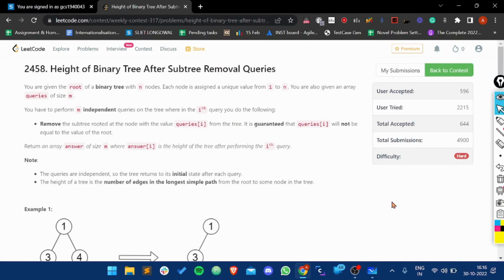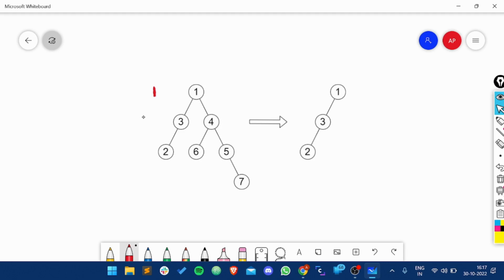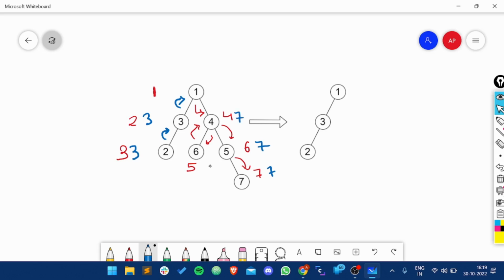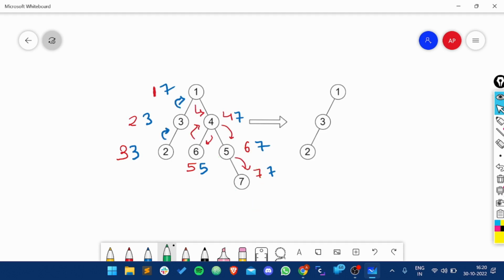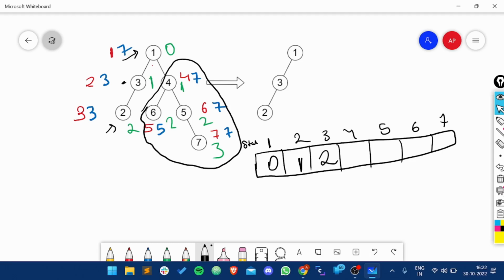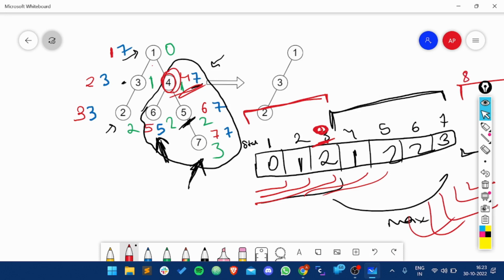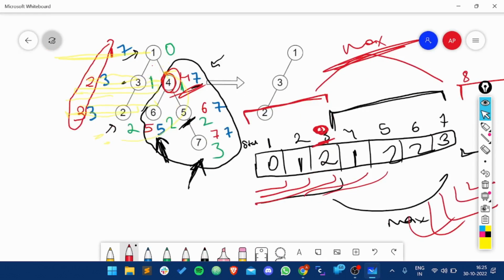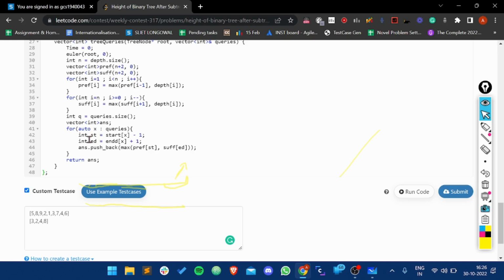Height of Binary Tree After Subtree Removal Queries | Leetcode Hard | prashar32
Question Name - Height of Binary Tree After Subtree Removal Queries

Weekly Contest 317 Leetcode